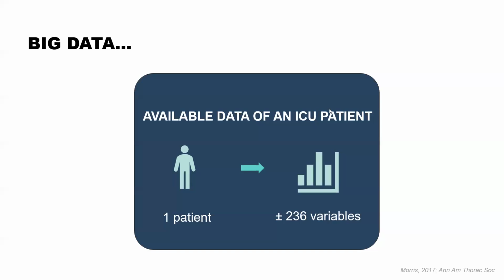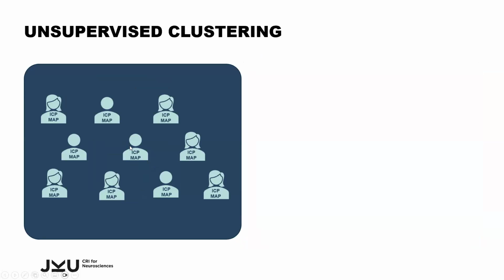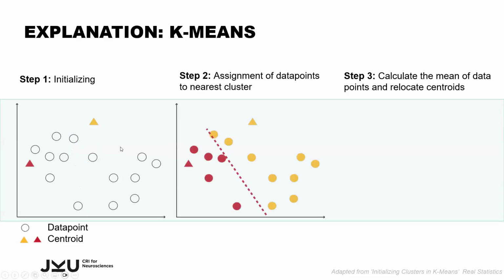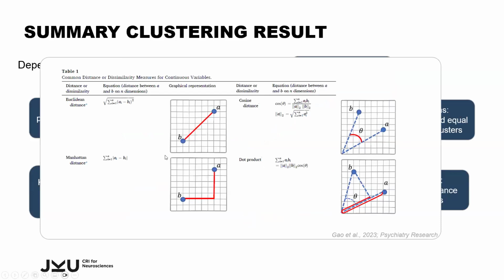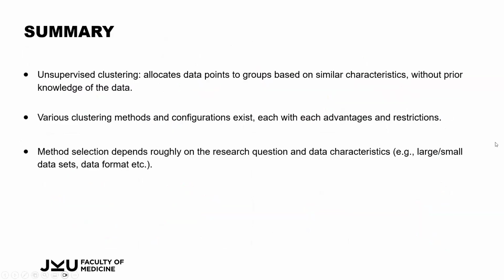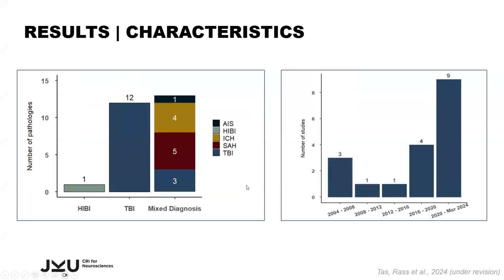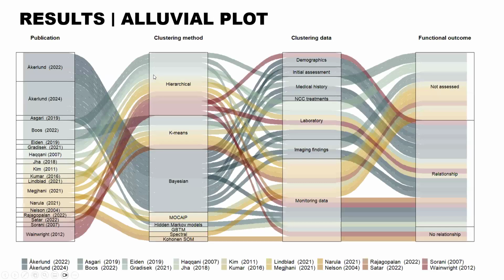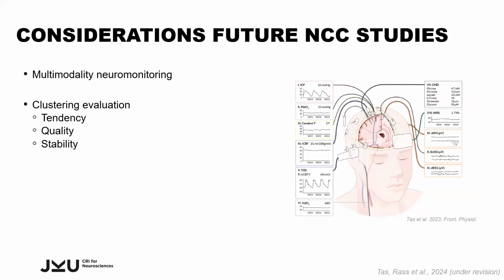NCC Big Data Analysis: Is Unsupervised Clustering a Solution?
💫🎥  We hosted another wonderful speaker this month for the eleventh installment of our webinar series on Case Studies in Neurocritical Care AI.

Jeanette Tas, PhD, is a technical physician trained in the Netherlands, currently working as a postdoctoral researcher in the Department of Neurology's Neurocritical Care Unit at Kepler University Hospital/Johannes Kepler University in Linz, Austria. Her clinical and research focus is on the implementation of multimodal neuromonitoring data analysis in neurology and neurocritical care. 🧠✨

About the talk:
Big data analysis is receiving increased attention across various research fields, including neurocritical care. One promising technique in this domain is unsupervised clustering, which uncovers new data patterns, potentially leading to novel hypotheses or serving as a standalone analytical tool. In this talk, Jeanette provides an overview of how unsupervised clustering has been applied in neurocritical care. To provide context, the presentation begins with a basic introduction to unsupervised clustering, followed by a discussion on its applications in neurocritical care.

If you're interested in joining the webinar series, please register via this

This webinar series is designed to help clinicians learn how to get more from their neurocritical care data. No prior experience is necessary.

Each session focuses on a real-world case study from us or from your colleagues. We walk participants through the steps to re-create the analytics that answers the neurocritical care question presented. We cover tools, data handling, feature engineering, cohort selection, model training, model tuning, visualization, and other topics. Sample code, Jupyter notebook, and data are provided to enable you to experiment and apply these methods to your own data sets and problems.

Please feel free to let us know if you have any questions about the concepts that were presented in this video or if you have case studies or suggestions for upcoming sessions.